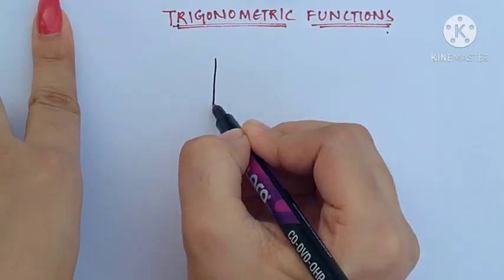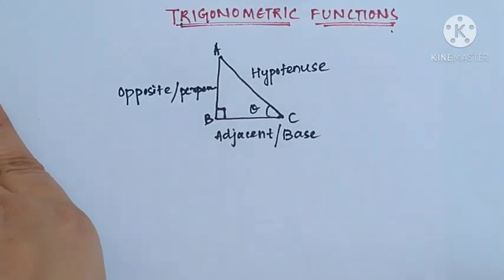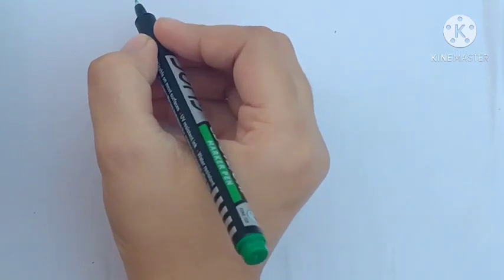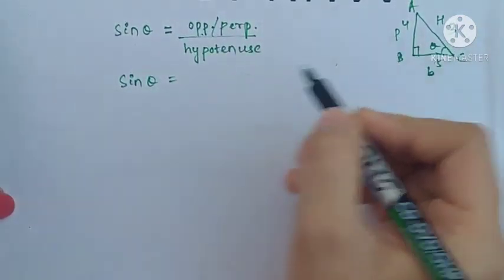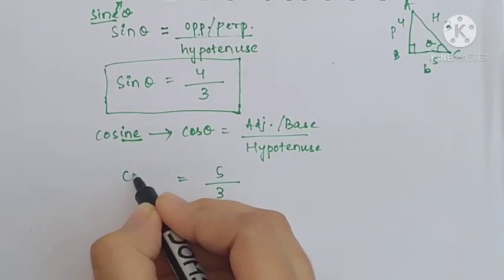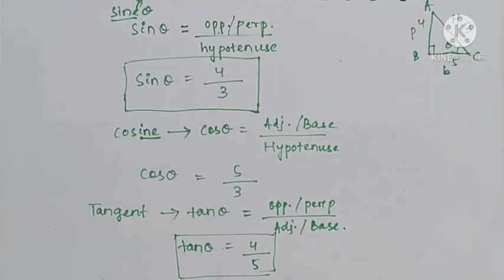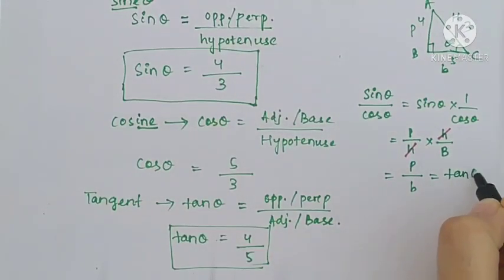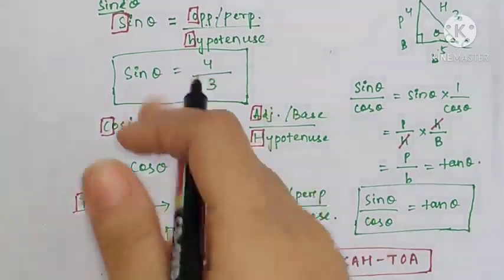Important trigonometric functions (PART-1)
This is first part of trigonometric functions...